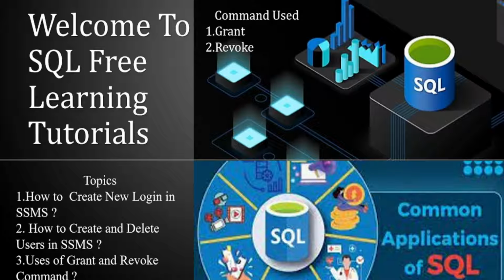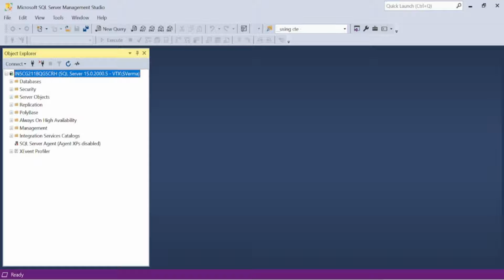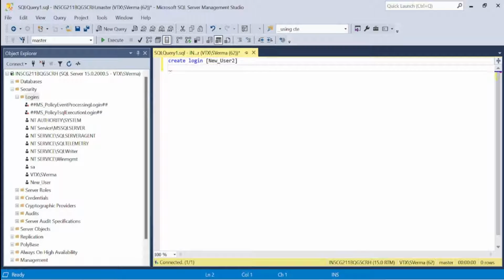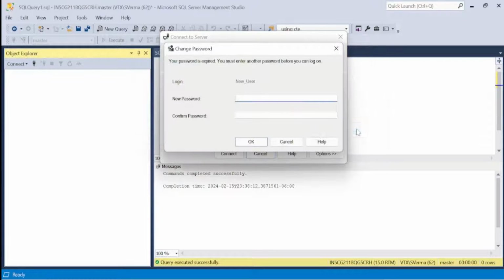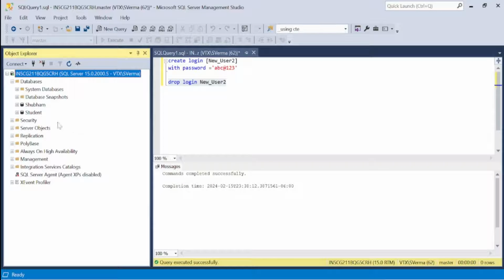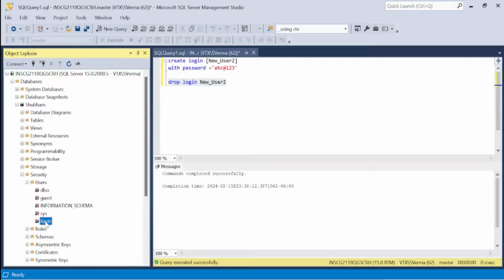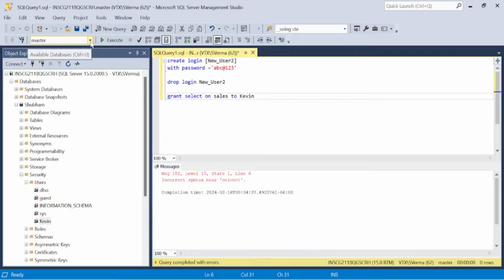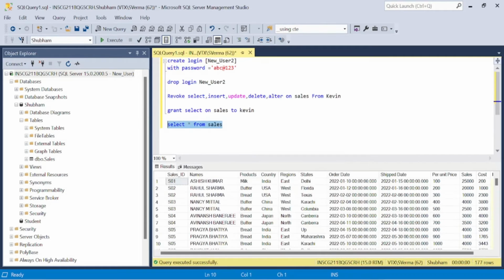To Grant and Revoke in SQL# ( Video-8)